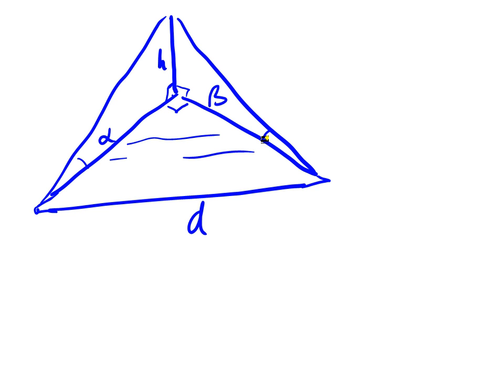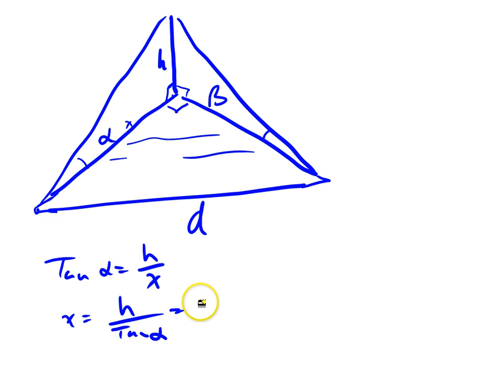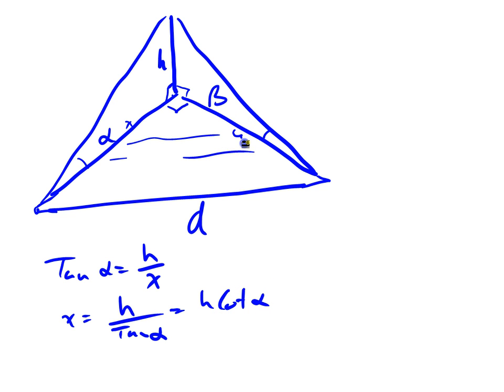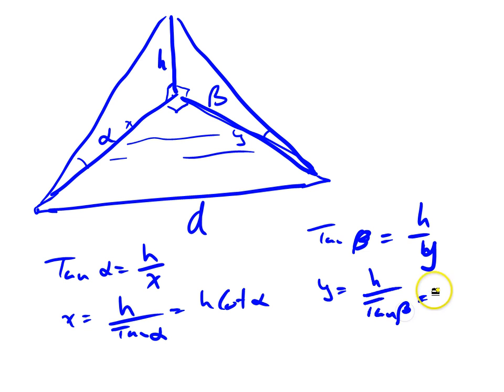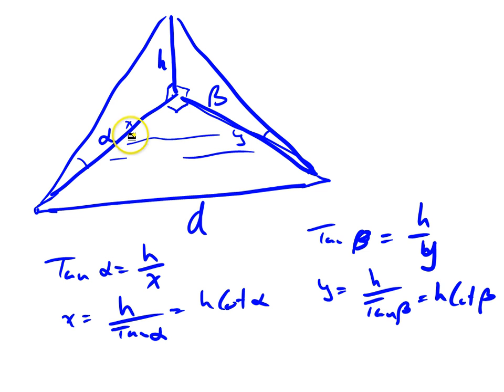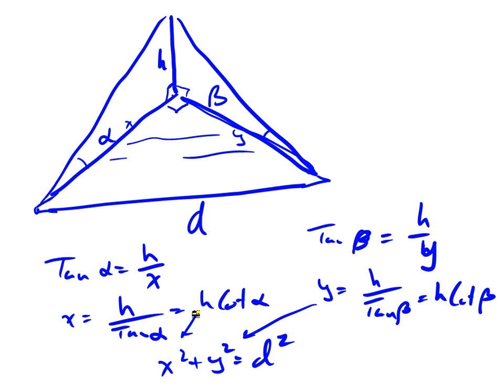height of tower across river